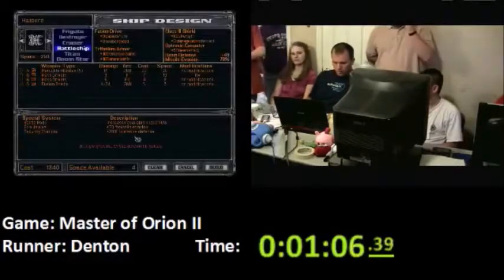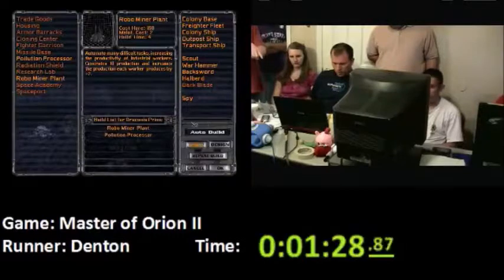Master of Orion II (Any%) by Denton in 4:08 - SGDQ 2011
Run #39 from the first Summer Games Done Quick, which took place in August 2011.
Game: Master of Orian II (DOS, 1996)
Category: Any%
Runner: Denton